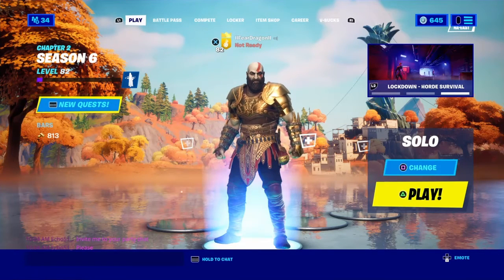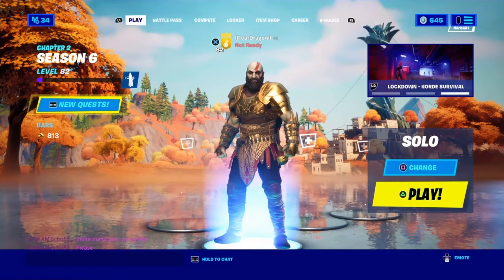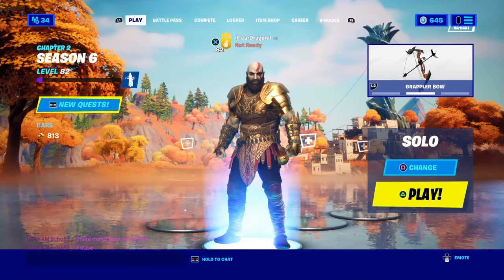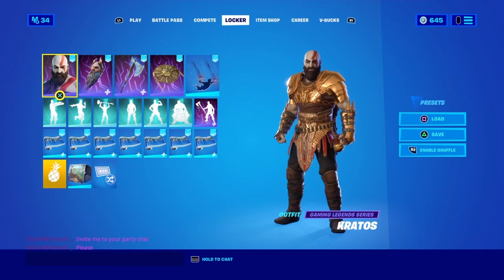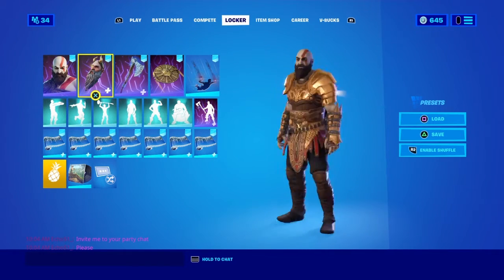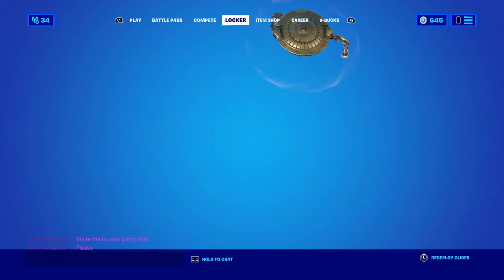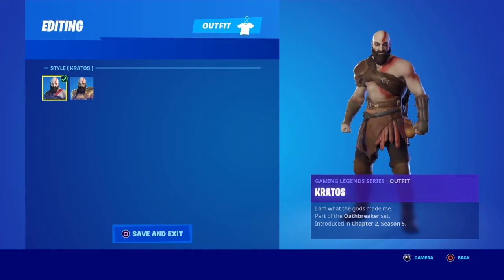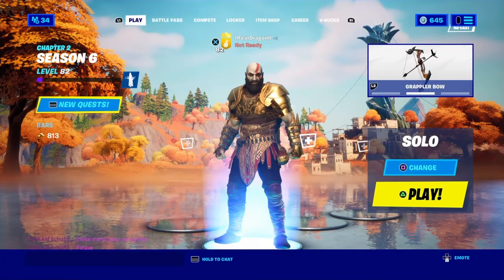FORTNITE HOW TO GET GOLDEN ARMORED KRATOS FOR FREE SHOWCASE & AVAILABLE NOW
PSN IIENERGYNOSII
SHOUT OUT TO X_AIMBOTER_X
SHOUT OUT TO DEREK THANK YOU VERY MUCH FOR THE DONATION
SHOUT OUT TO CATCHMEIMFALLING
USE MY FRIEND CODE xfearx IN THE FORTNITE ITEM SHOP/#!/tid=CUSA00572_00